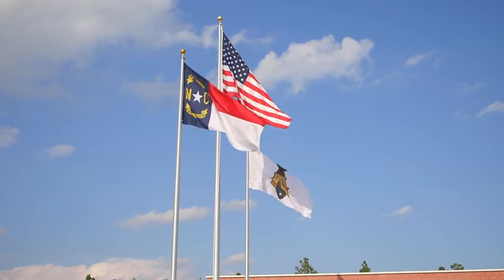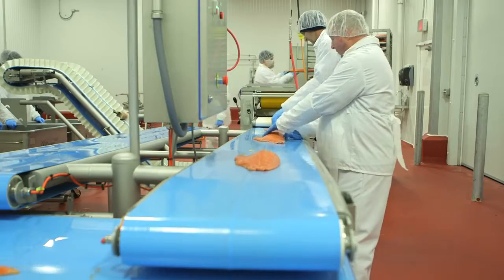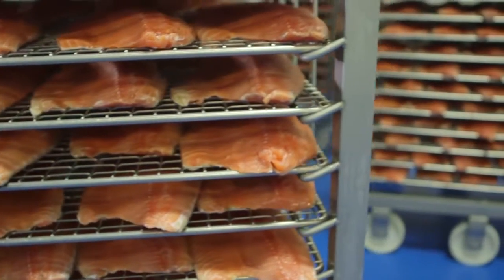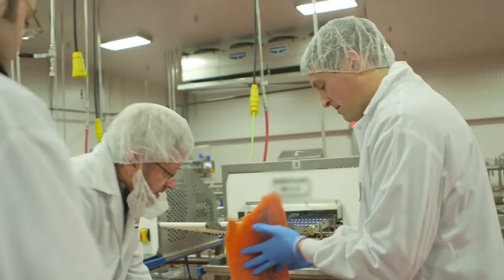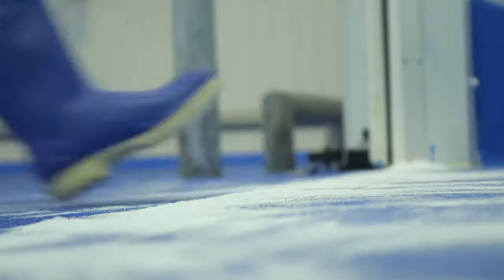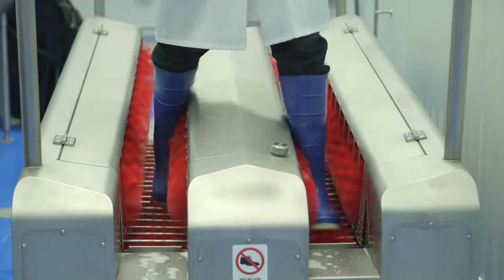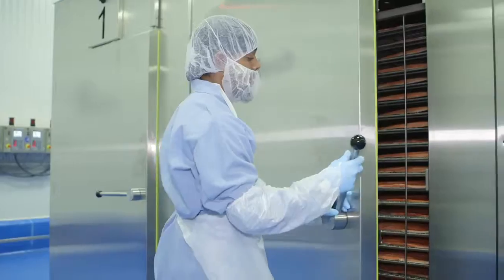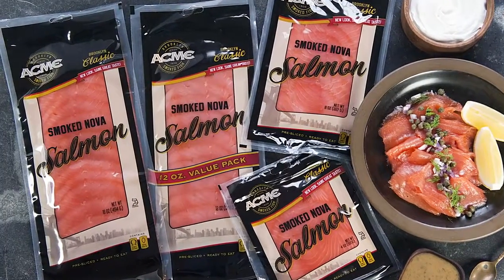The Most Advanced Smoked Fish Operation in the World